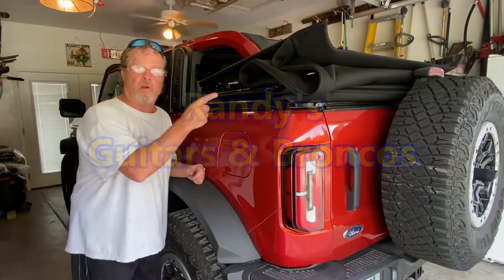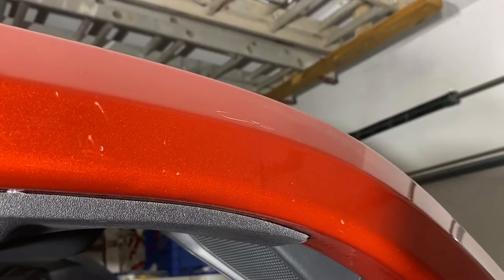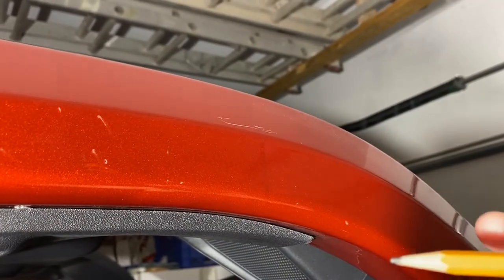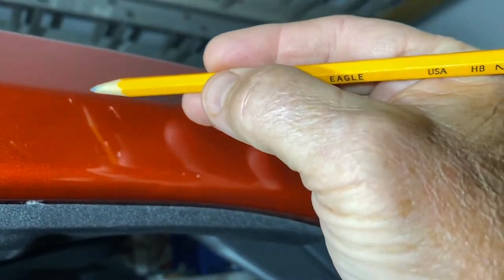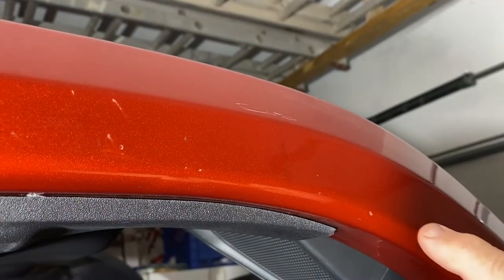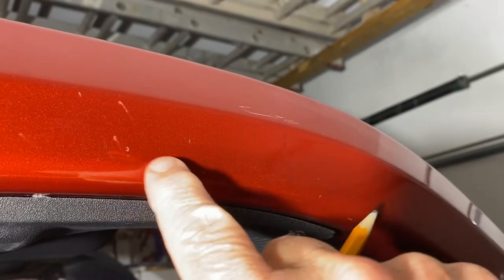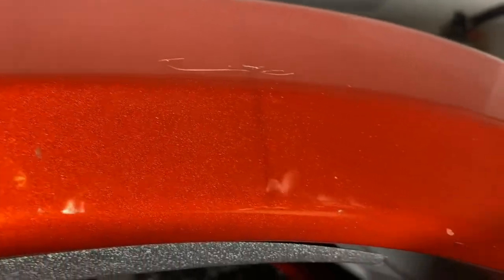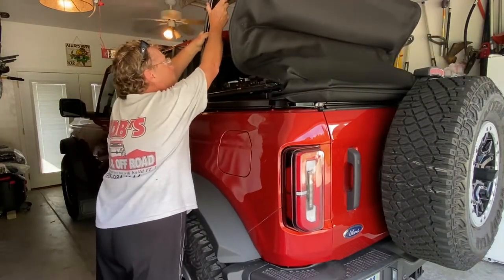Bronco 6th Gen, Soft Top / Scratches, Cautionary Tale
Bronco 6th Gen, Use caution when lowering & raising your soft top.